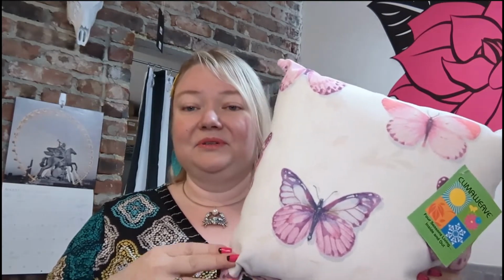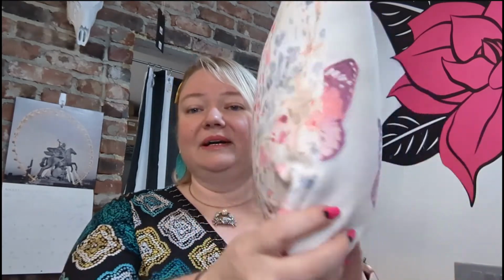Made-in-America Mini Pillows at Magpie!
You'll love these petite pillows for layering on furniture, or a pop of color on porches and patios!  Some are Climaweave for durability no matter the weather, and they're all double-sided for double the fun.  We have larger ones in the shop in downtown Coeur d'Alene, Idaho, and you can order these smaller ones online at magpieidaho.com. :)